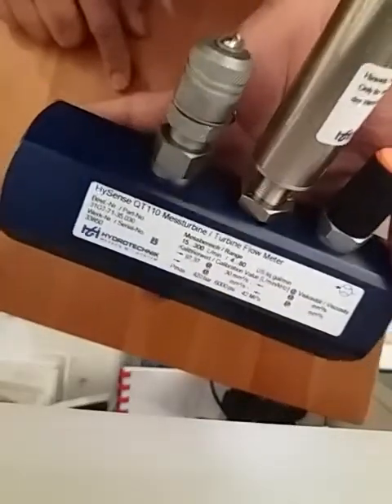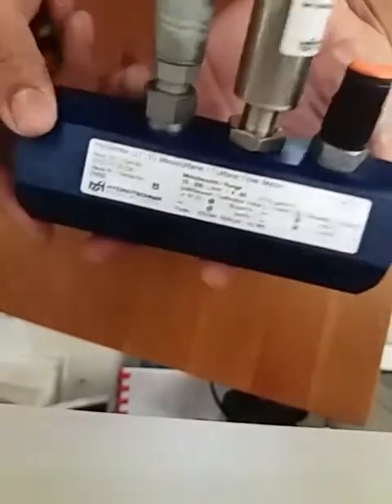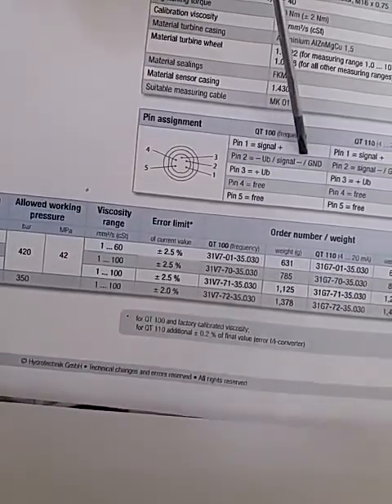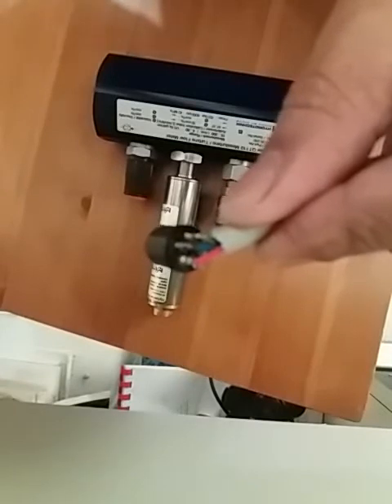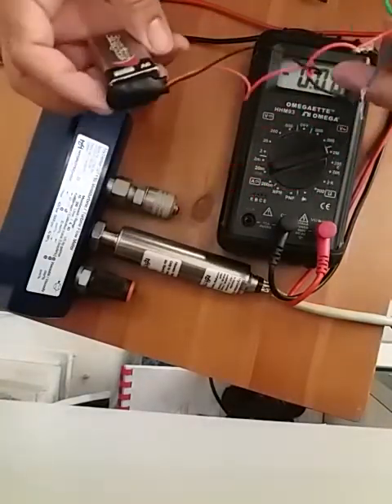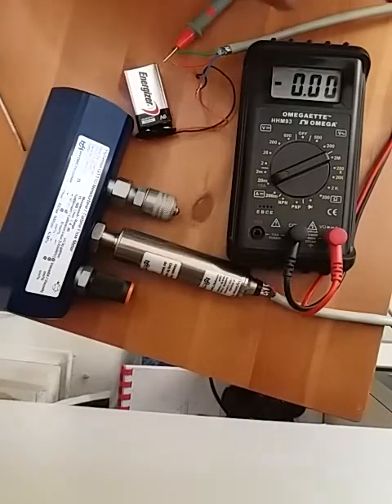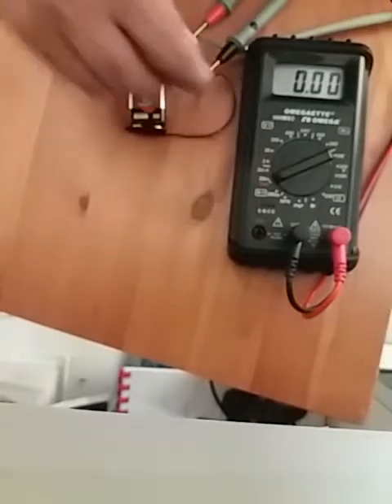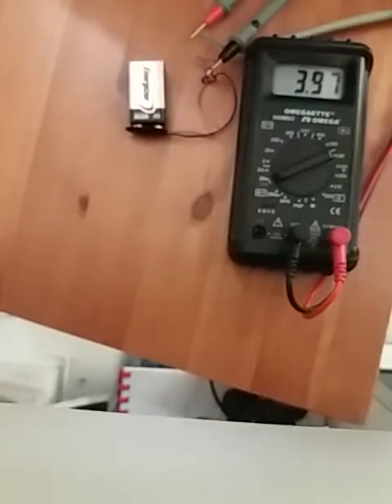Turbine Flow Meter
Watch Turbine Flow Meter